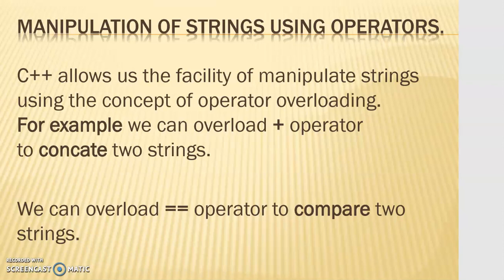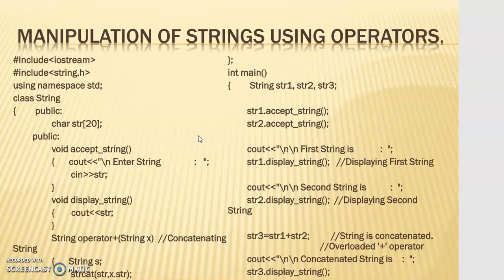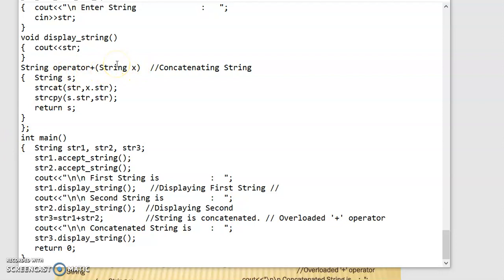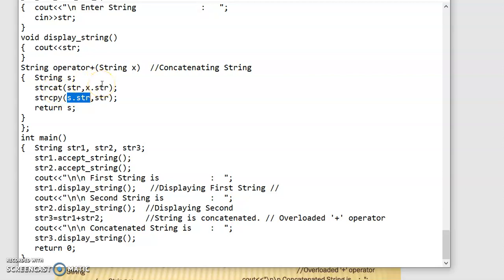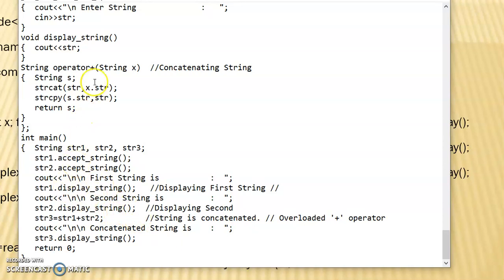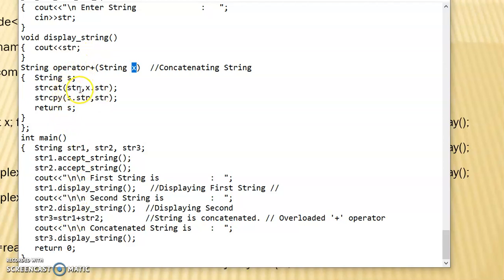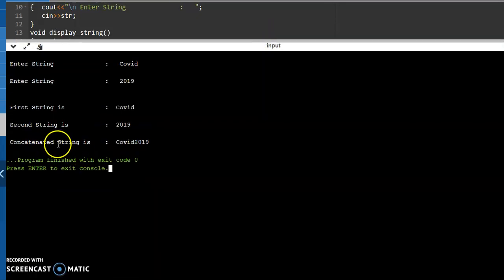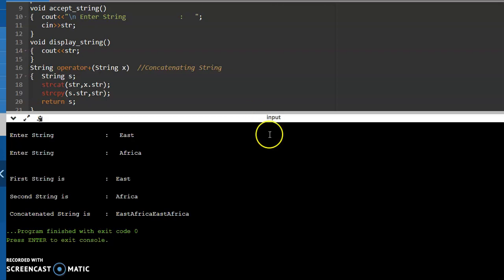6 Manipulation of Strings